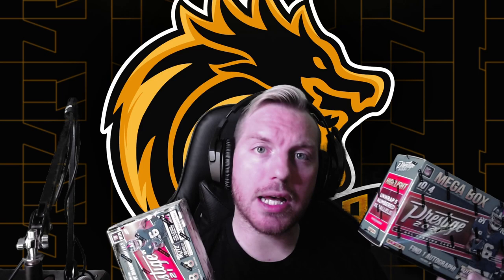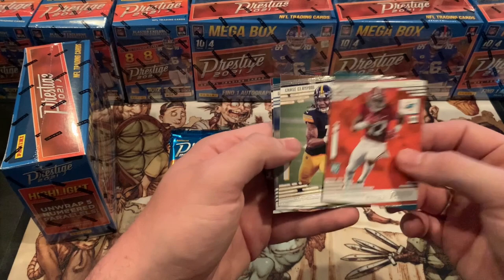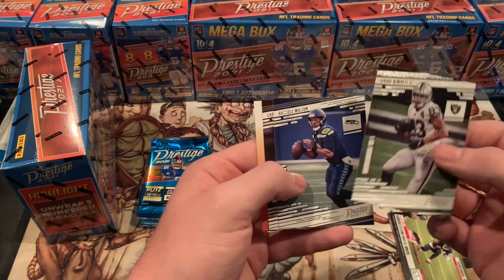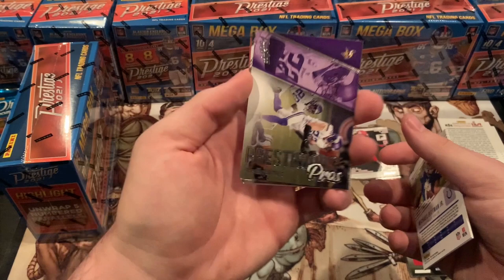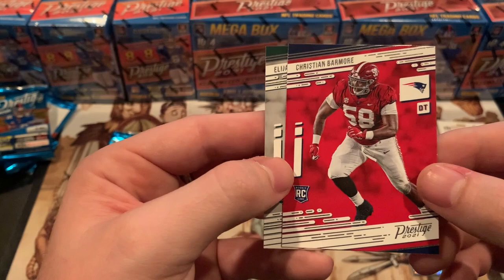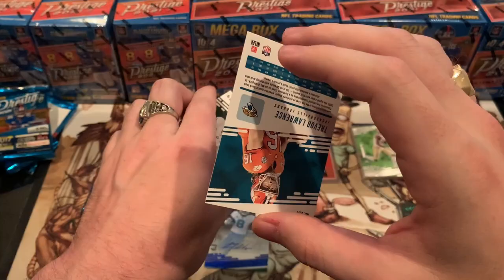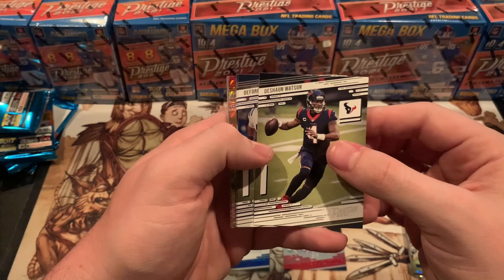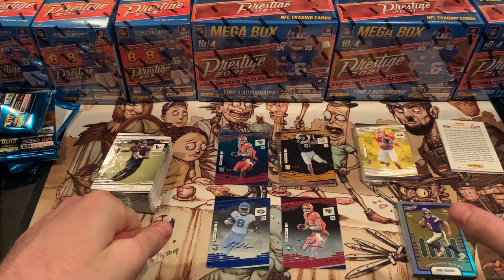🔥INSANE GOD BOX!🔥 | I Pulled 2 TLAW Autos! 1 ERROR /299! 2021 NFL Prestige Mega & Blaster Box Review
Hey everyone!

ZenpaiTCG here doing a product review for both 2021 Prestige Football Mega & Blaster Boxes. We pulled 3 AUTO'S! I went back and did some research on the numbered TLAW out of /299 and it is in fact an error card. The back reads "The autograph is guaranteed by Panini America, Inc.". Just absolutely insane that my box had 3 auto's. The product gave us some amazing rookies both numbered & non-numbered, as well as some solid inserts. Prestige has a lot to offer and if you can get your hands on it, especially at retail prices, it's beyond worth it.

Ebay prices for this product have definitely jumped, but are still very much manageable. Links to the cheapest I could find on ebay are below.
Ebay Product Links:
Cheapest Blaster Box
Cheapest Mega Box

I'll be posting some of my breaks, box/pack pulls, individual purchases, as well as my personal collection on my socials soon, so be on the lookout and feel free to interact with me on any of my platforms. Also, my Discord Server is on the way!

And always remember everyone, KEEP THE VIBES ALIVE!